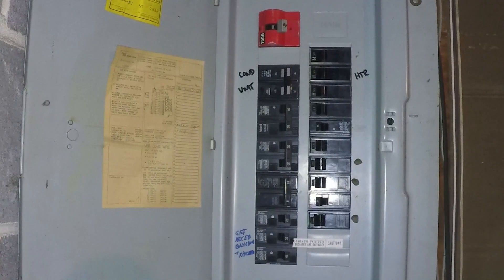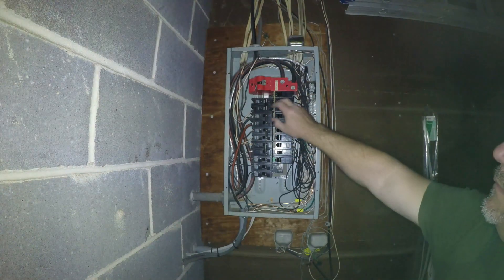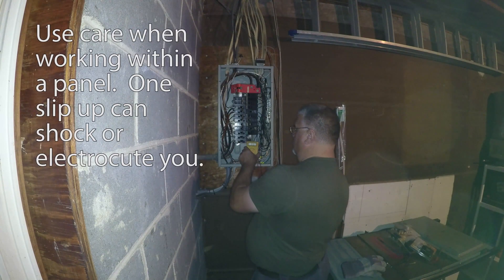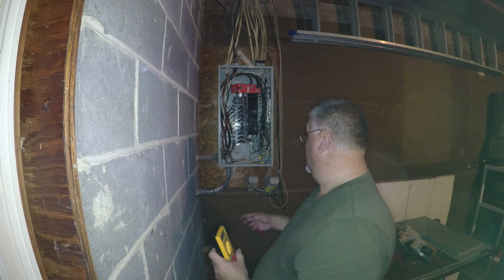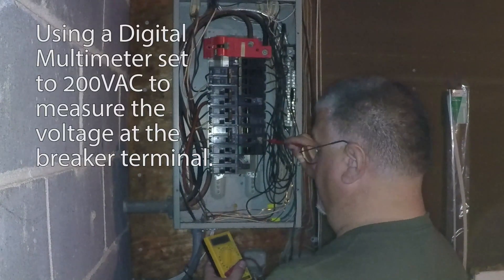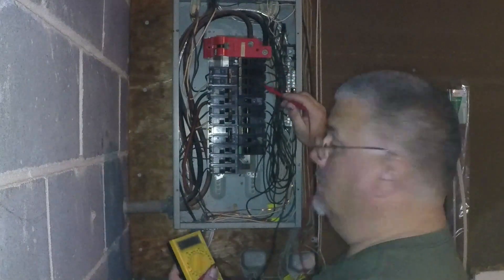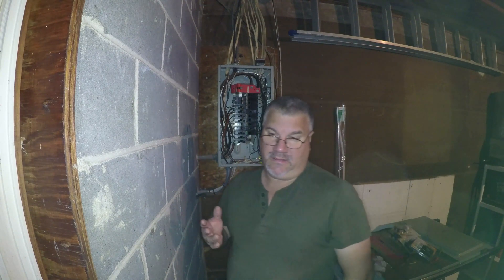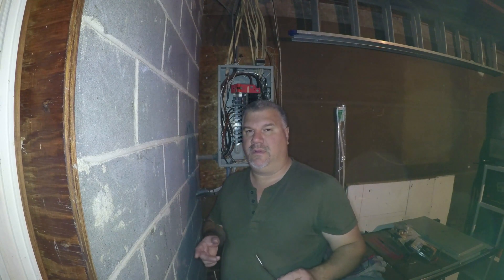How to Find Open Circuits and How to Test for Dead Circuit Breakers - Step 1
We just purchased this house and I do not know the wiring.  We have a partial or entire branch of wiring that is completely dead.  The first step in diagnosing this problem is to test the breakers at the panel to verify that they are providing power to the connected wiring.